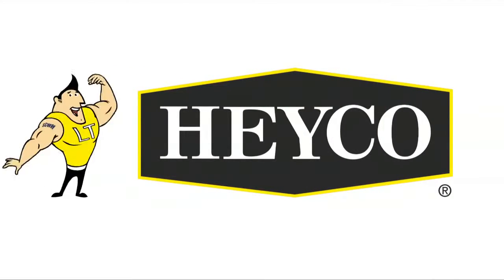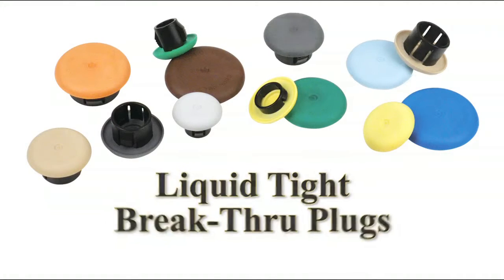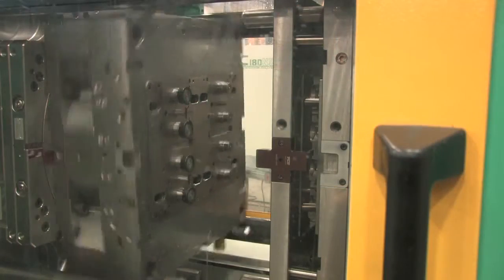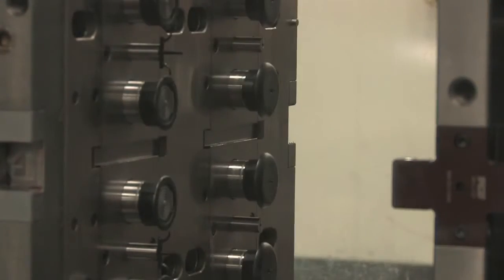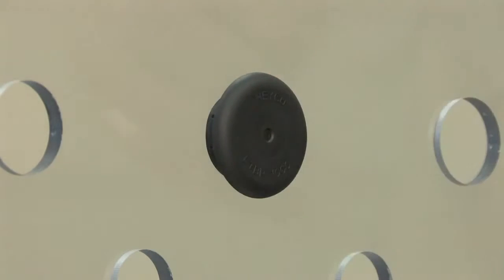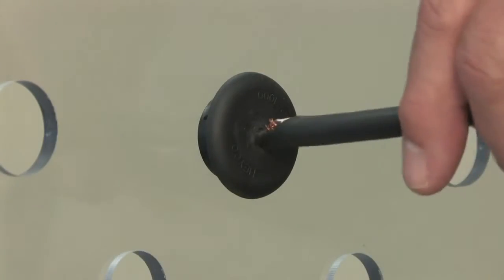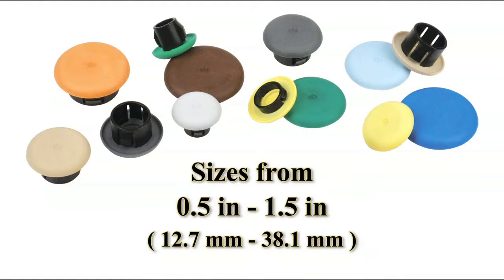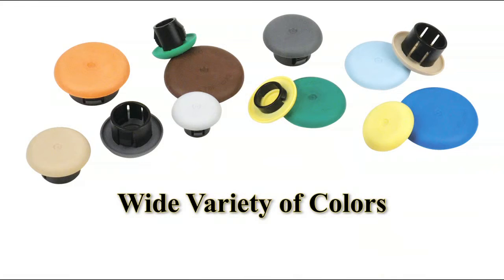Liquid Tight Break Thru Plugs